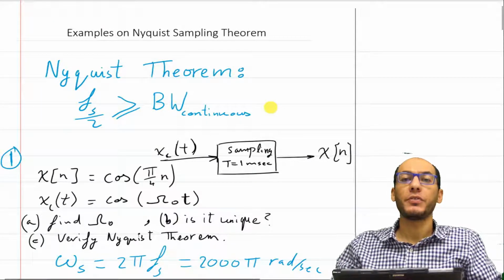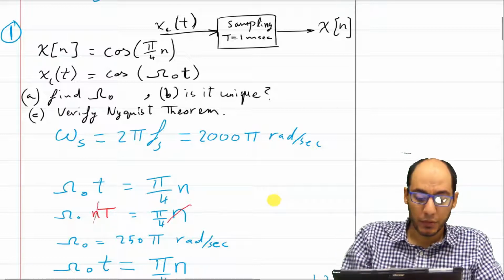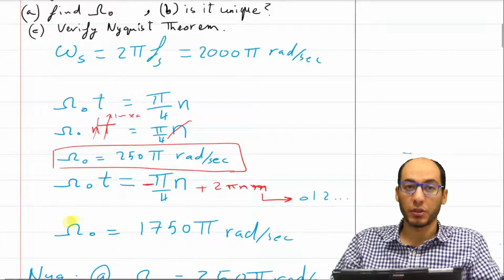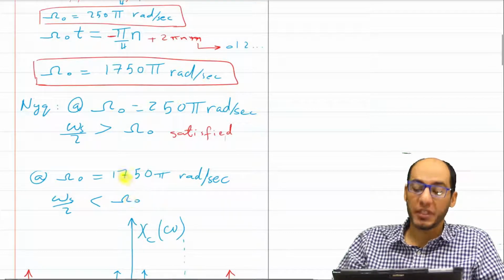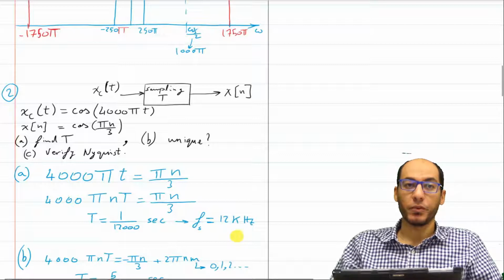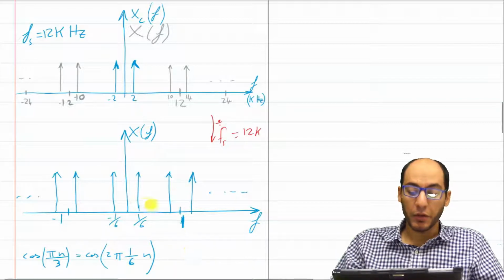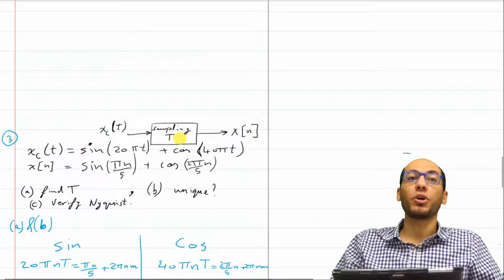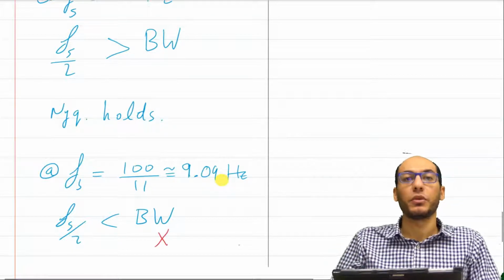Sig2Sec3[Eng]Nyquist Sampling Theorem Examples